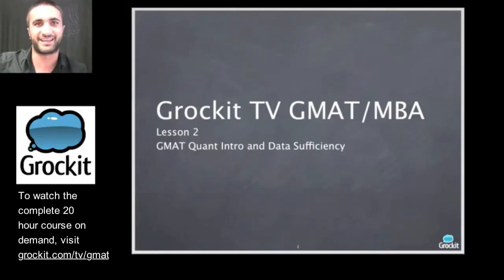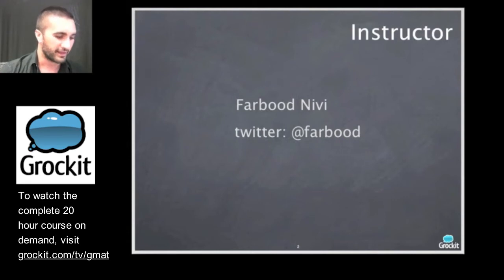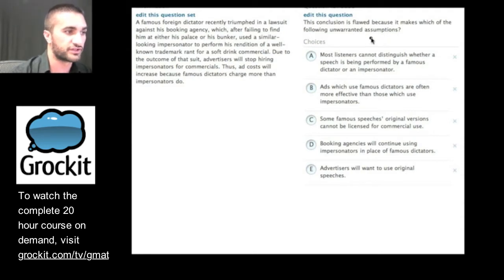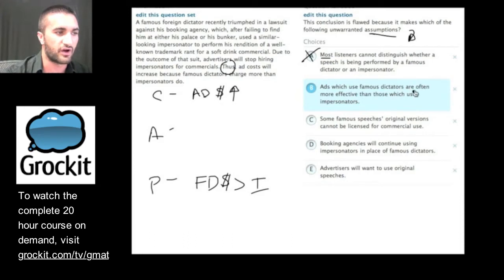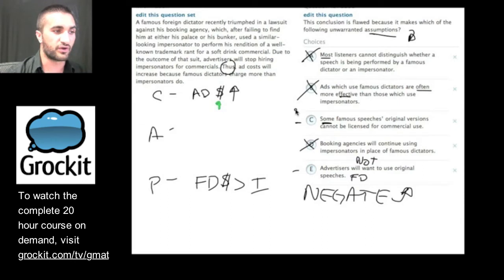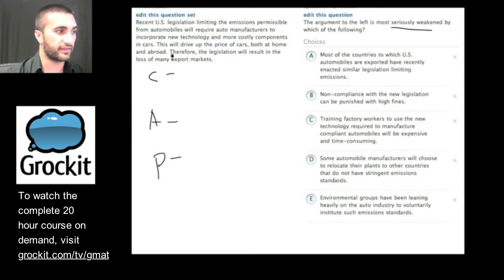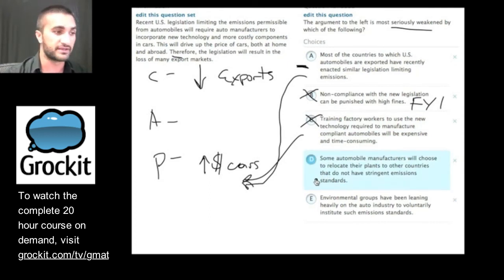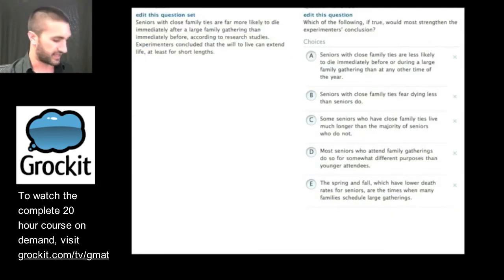Grockit GMAT TV Lesson 2, Part 1 (Quantitative Data Sufficiency)